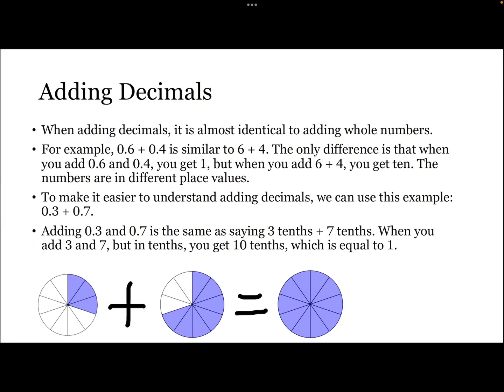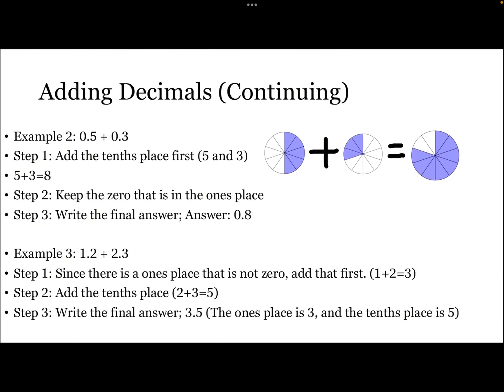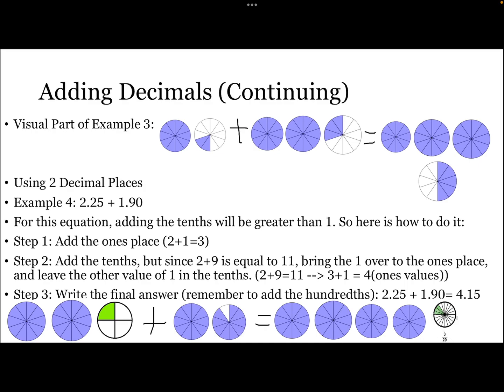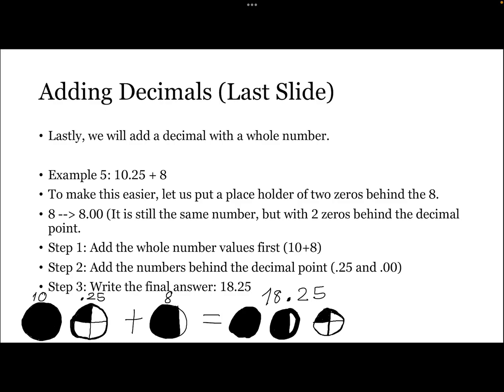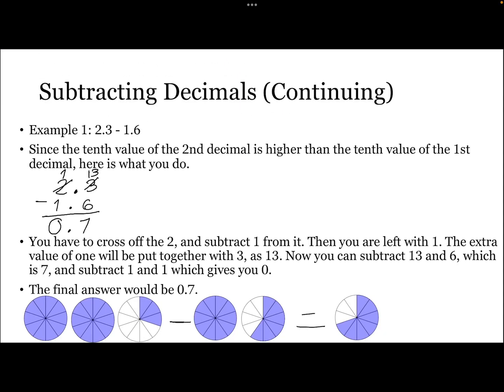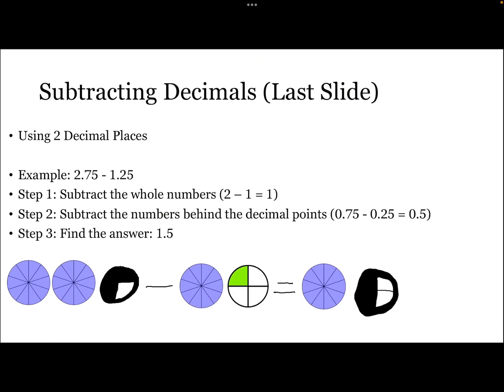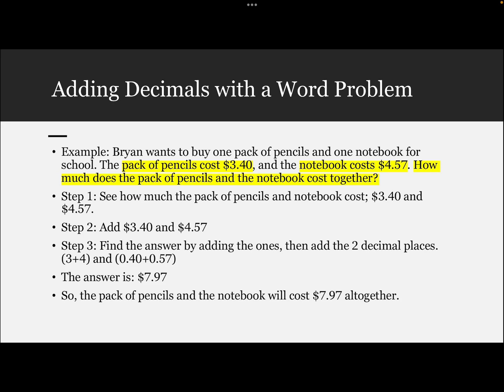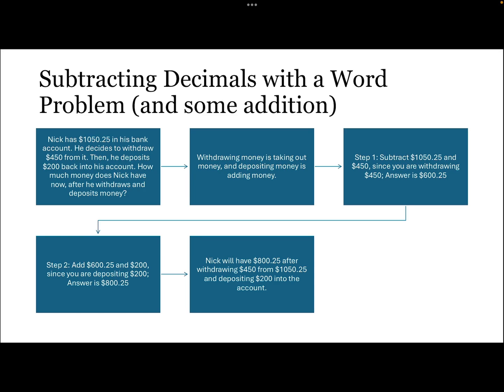Adding and Subtracting Decimals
Here is how to add and subtract decimals, with included word problems.